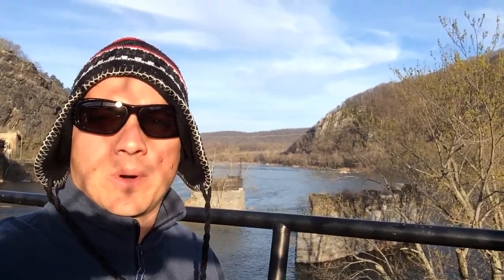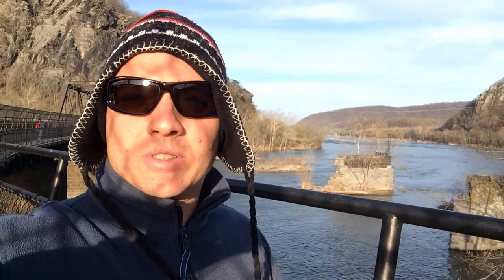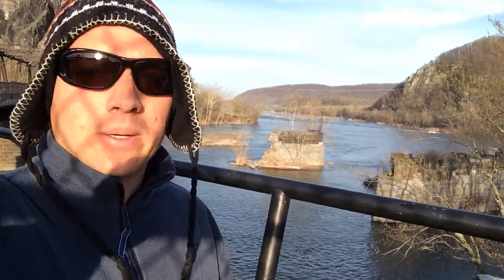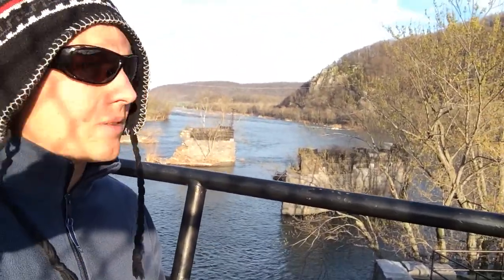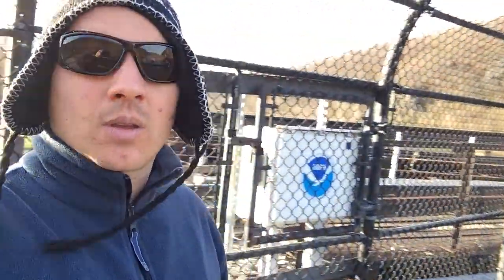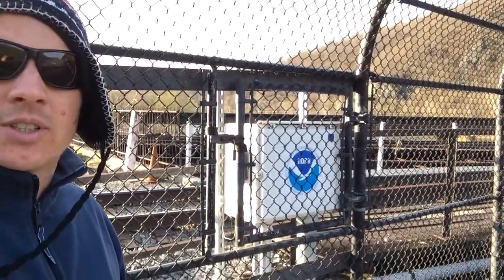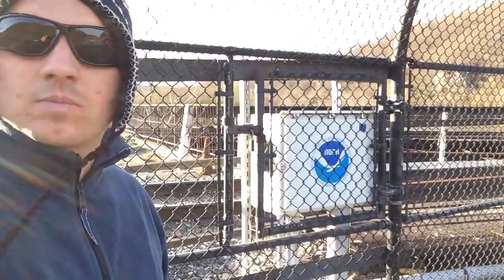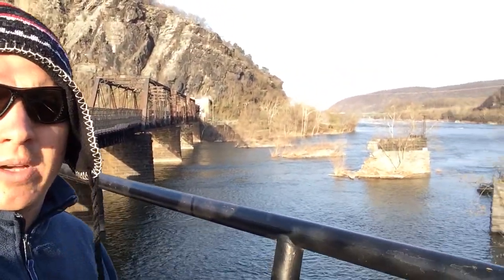CEIE 340: Water Resources Engineering - Harpers Ferry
The Potomac river and Shenandoah river confluence.
Home work included